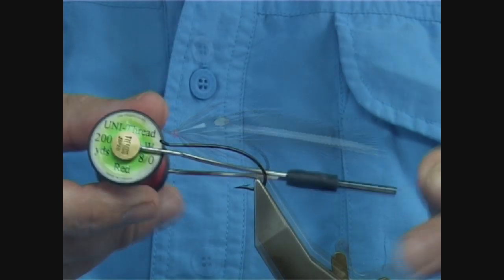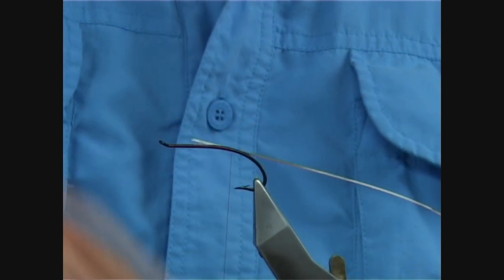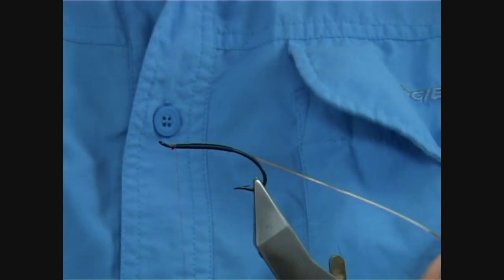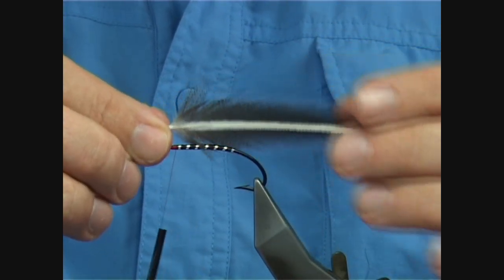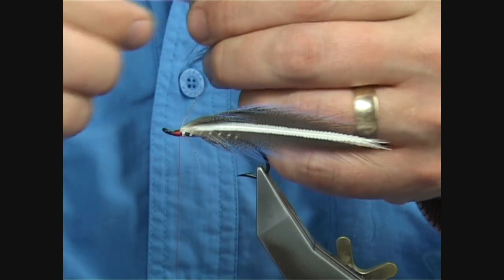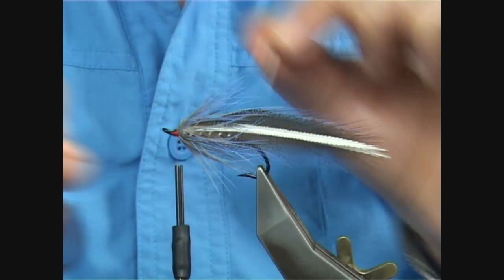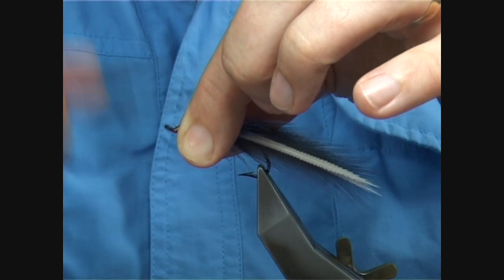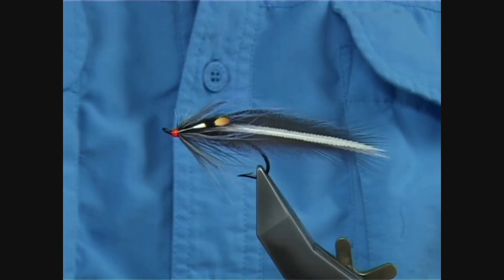Tying the Blue Elver (Sea Trout Fly) with Davie McPhail